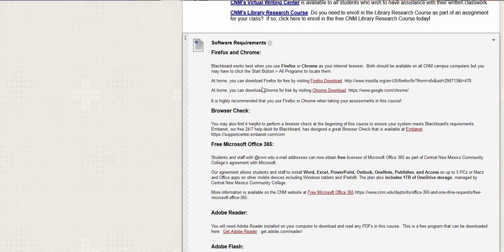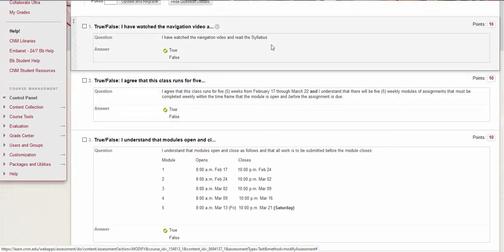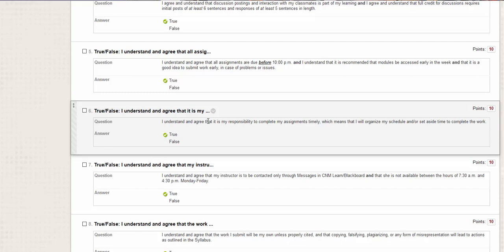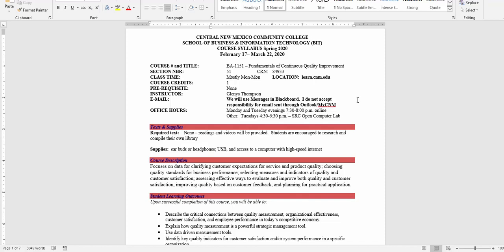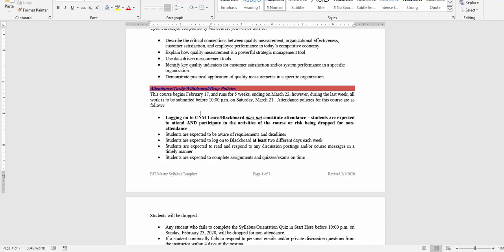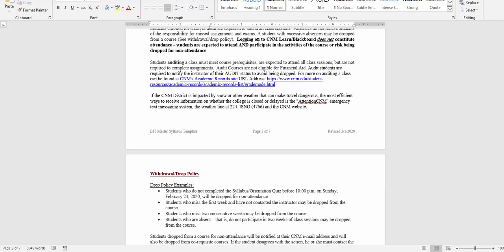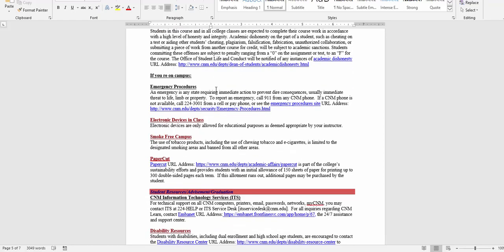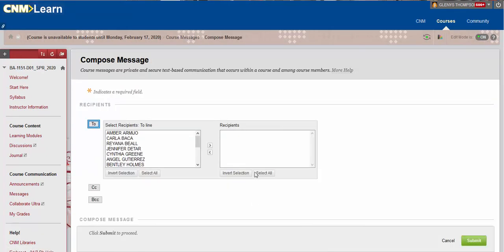BA1151 SPR Navigation